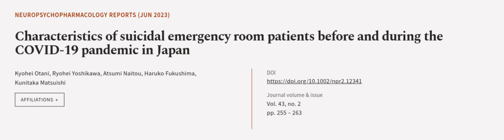Characteristics of suicidal emergency room patients before and during the COVID‐19 pa... | RTCL.TV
### Keywords ###

### Article Attribution ###
Title: Characteristics of suicidal emergency room patients before and during the COVID‐19 pandemic in Japan
Authors: Kyohei Otani, Ryohei Yoshikawa, Atsumi Naitou, Haruko Fukushima ,and Kunitaka Matsuishi
Publisher: Wiley
DOI: 10.1002/npr2.12341

### Video Timestamps ###
0:00:00 - Summary
0:01:02 - Title
0:01:09 - Outro
0:01:13 - End